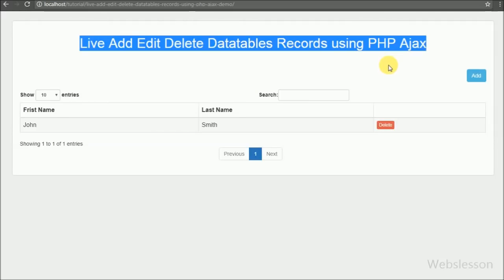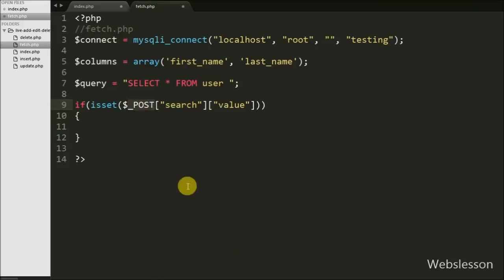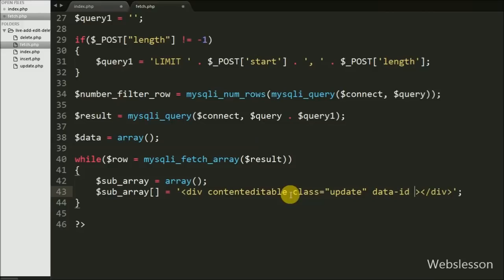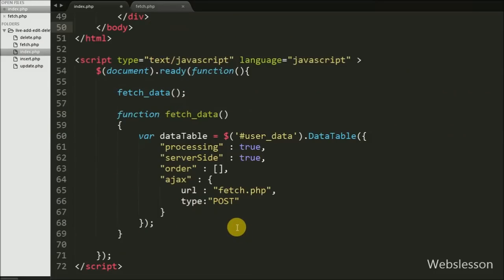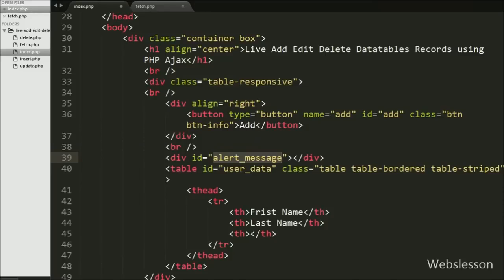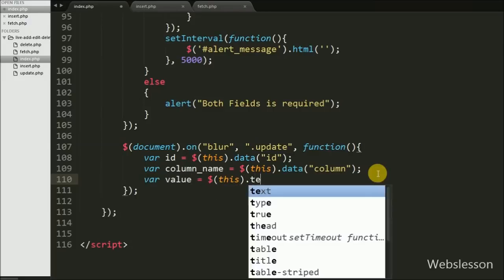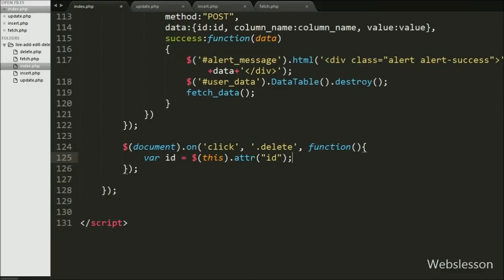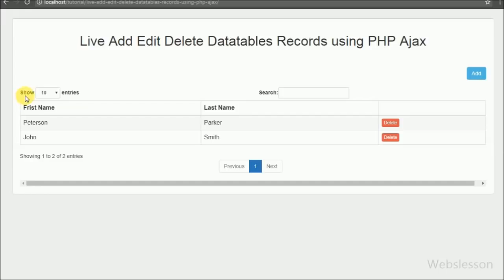Datatables Live Records Add Edit Delete using PHP Ajax JQuery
Original video source:
Tumblr to insert update delete Bootstrap Datatables records using PHP Ajax JQuery and Mysql. Here we have perform Live Datatables table add edit delete using Ajax jquery in PHP Mysql. From this video you can learn complete Crud Application by using Bootstrap Datatables with PHP Mysql and Ajax JQuery.